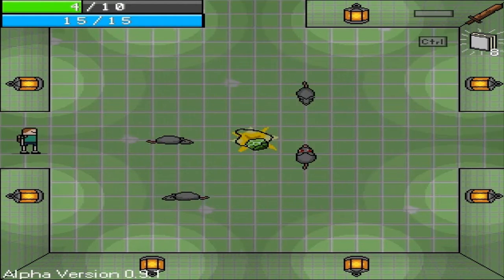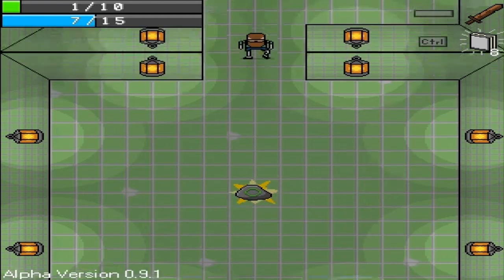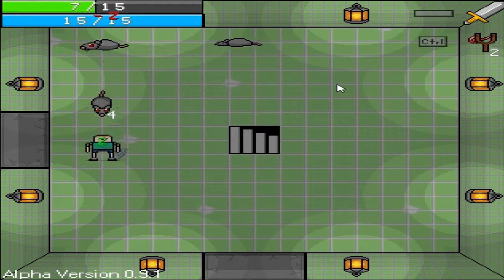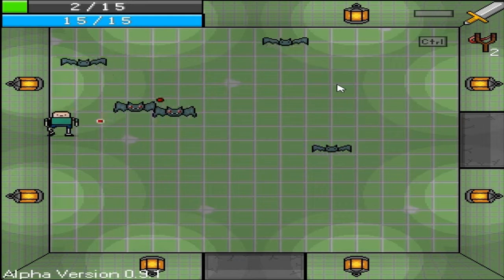Adventure Dungeon [Alpha]: Episode 1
Adventure Dungeon is an action-Roguelike inspired by Legend of Zelda and Binding of Isaac. Explore a randomized 8- bit dungeon, collecting the loot of fallen warriors and fighting increasingly difficult enemies. With 25+ monsters and 75+ items and weapons, no two runs are the same! Do you have what it takes to beat this addictive dungeon crawler? Programming and art is by Winter Drake and the music is by Jon Halford aka CarbonThief.

So I decided to start playing this game because it was interesting, thoughts?